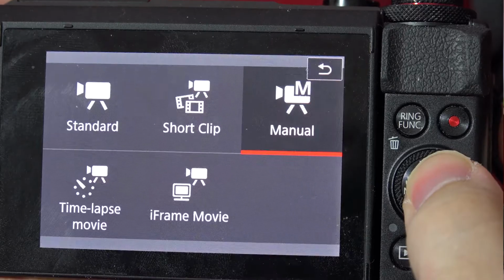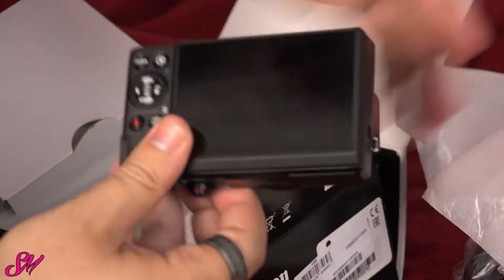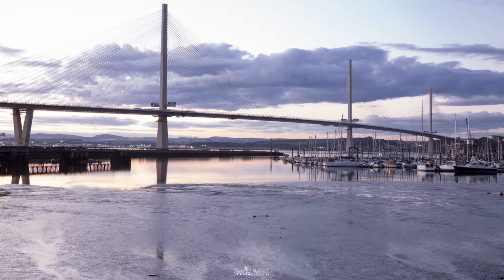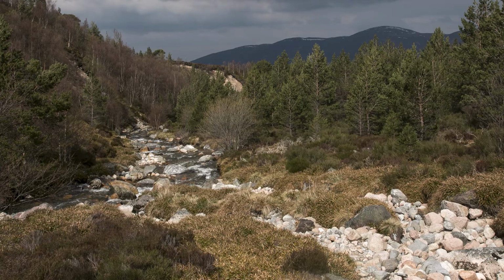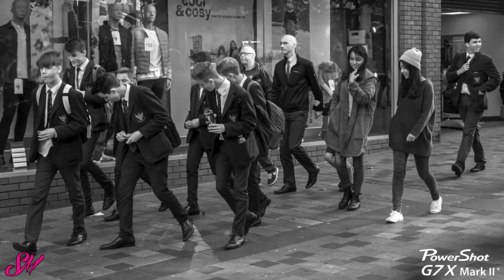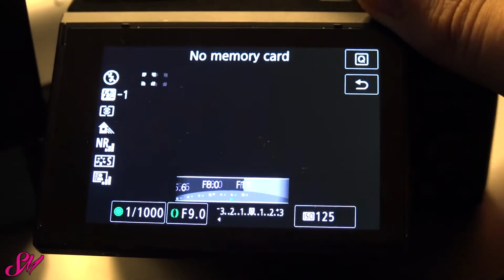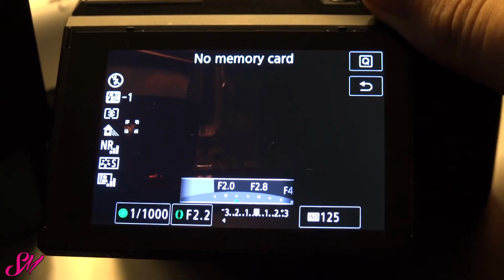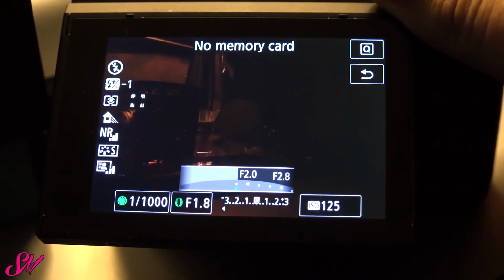Canon G7X Mark ii Aperture—What Aperture Is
This video I show you about the Canon G7X Mark ii aperture explaining what aperture is, how to set aperture and about what aperture should you use. It is worth noting that your widest and narrowest aperture limits are also determined by what type of lens you have, as the lens is readily built into the Canon G7X Mark ii aperture is limited to f/11 at the narrowest aperture and f/1.8 at the widest aperture.

Understanding aperture and why aperture is important is key to creative photography as it enables you more creative power of how you wish to make a picture look, it can also give you the power to control the light creatively in different lighting conditions. Bearing in mind that setting aperture on the Canon G7X Mark ii it works the same on any given camera that enables that control.

As mentioned in this video it really depends what aperture to use, if you have any questions you would like to ask about aperture, feel free to comment below and I'll be sure to get back to you.